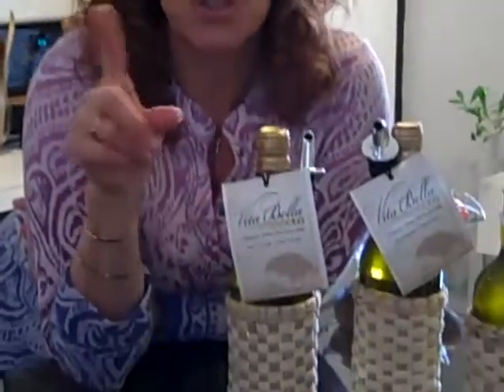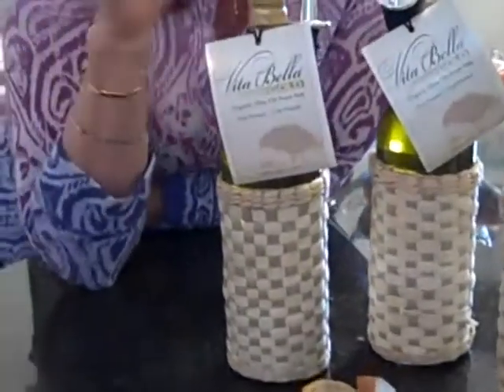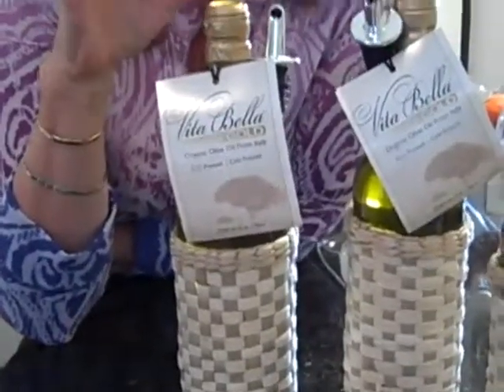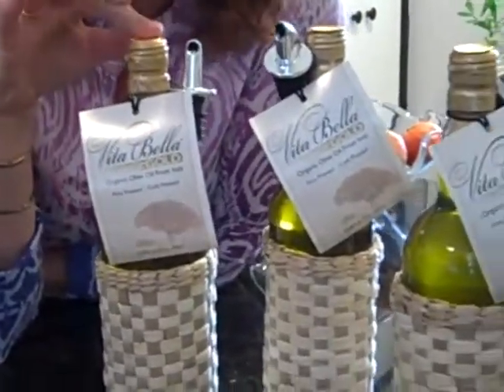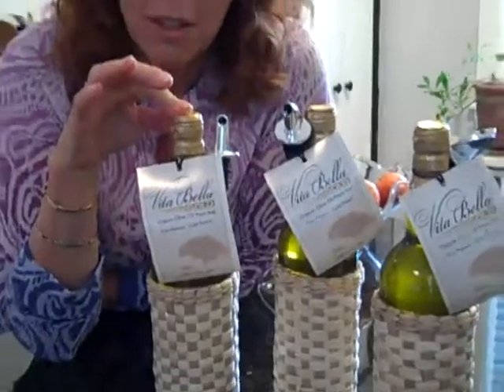Italy's Best Organic Olive Oil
I've been in love with and using VitaBella organic olive oil from Lucca in Tuscany for the past five years; and it's without a doubt my favorite of all estate olive oils.  It's buttery and tasty and scrumptious to the point that  you want to do more than just eat it...you want to bath in it!  It's great for cooking, in salads or just dipping.  Give it a go...I'm sure you'll agree.